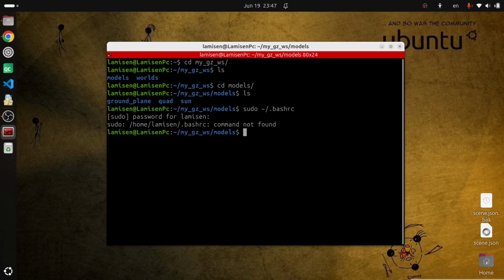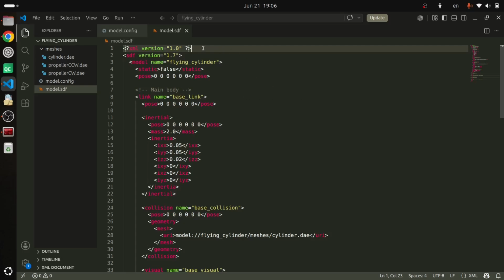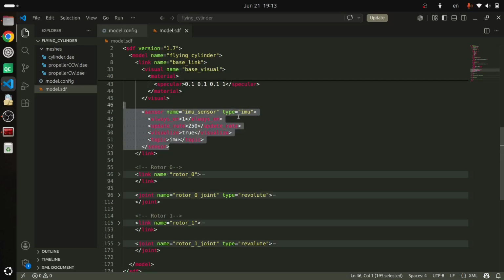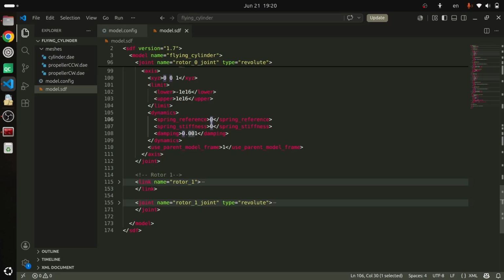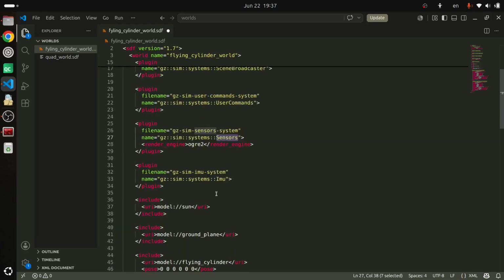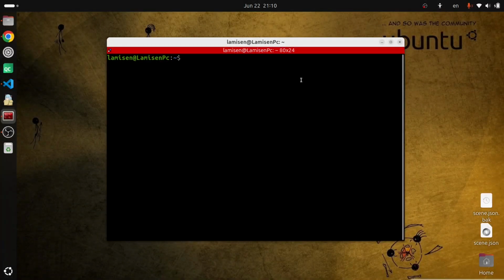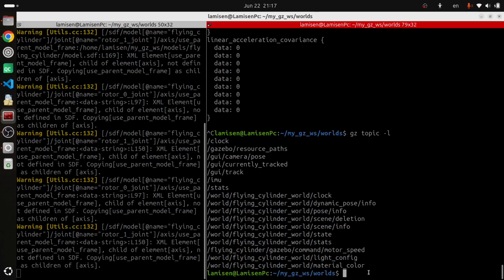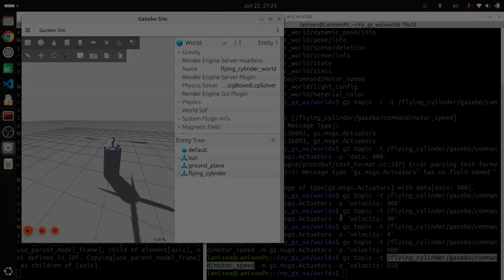Building Custom Gazebo Harmonic World and Drone Model: Flying Cylinder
In this video, we use our custom “Flying Cylinder” mesh to build a robot model and a simulation world in Gazebo Harmonic. I will show you how to make the drone fly by sending motor speed commands and how to add an IMU sensor to track its movement and orientation.